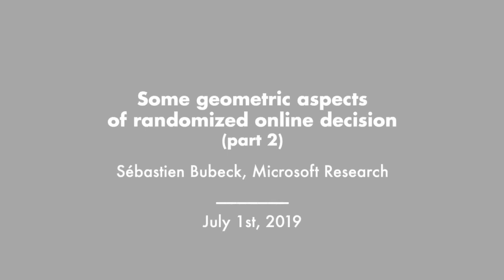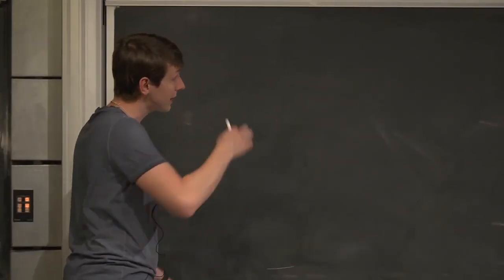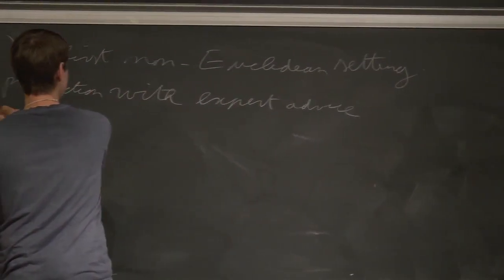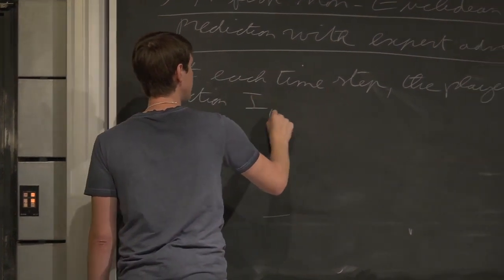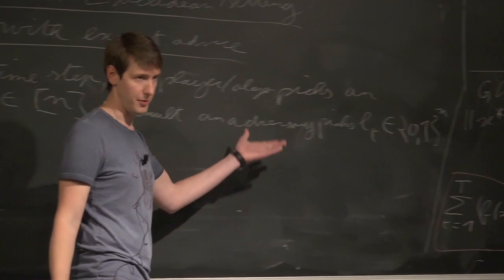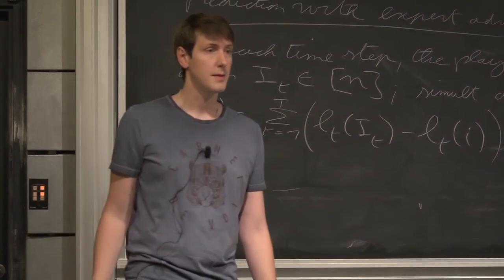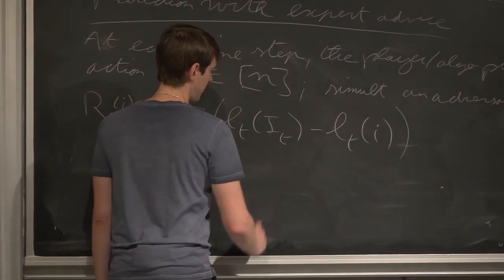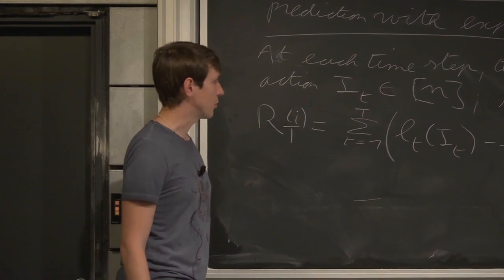Five Miracles of Mirror Descent, Lecture 2/9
Lectures on ``some geometric aspects of randomized online decision making" by Sebastien Bubeck for the summer school HDPA-2019 (High dimensional probability and algorithms)

Lecture 2:
- Multiplicative update algorithm and its regret analysis
- Continuous time mirror descent and its potential analysis